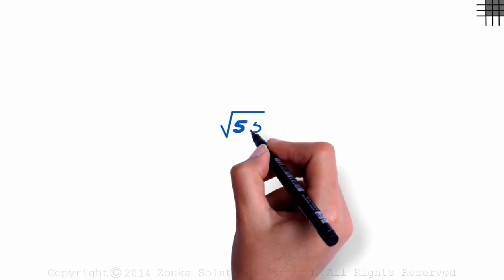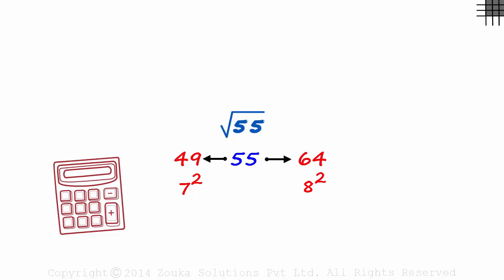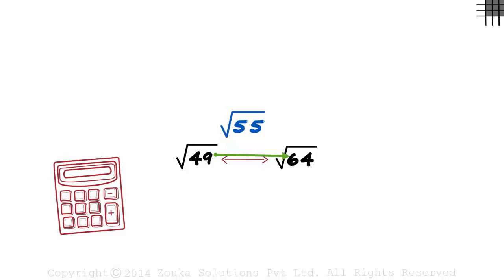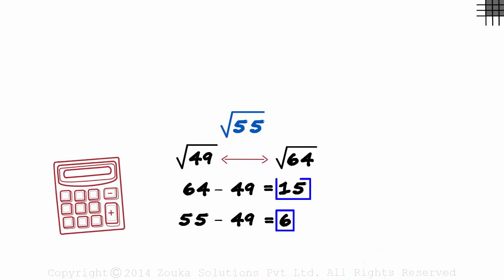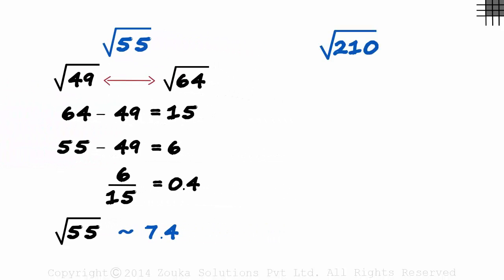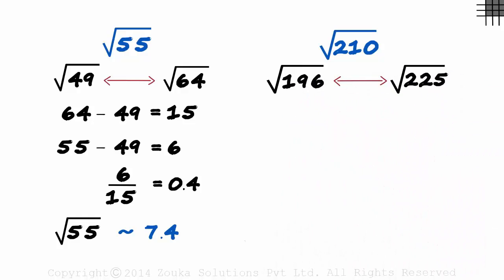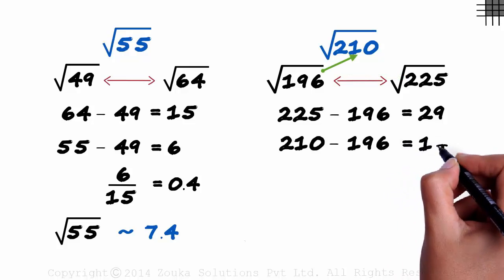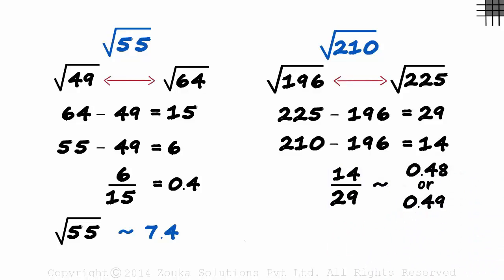Approximating Roots (GMAT/GRE/CAT/Bank PO/SSC CGL) | Don't Memorise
📅🆓NEET Rank & College Predictor 2024 Finding the approximate value of the root of a Non-Perfect Square.

To learn more about Quant- Algebra, enrol in our full course now

In this video, we will learn:
0:00 Introduction
0:23 approximating roots
1:56 approximating square root (example)